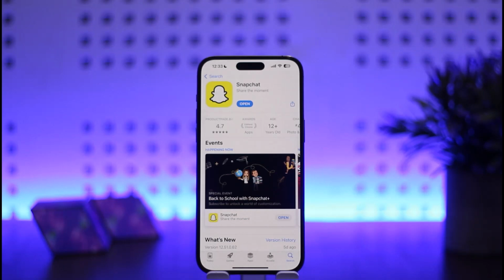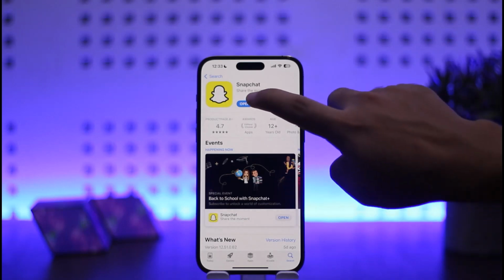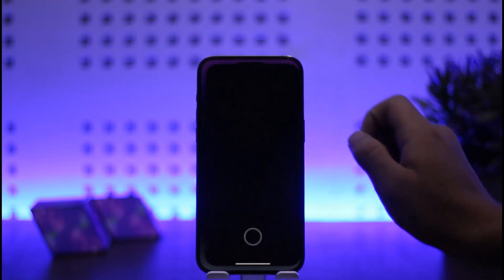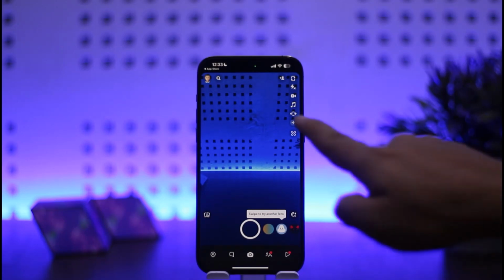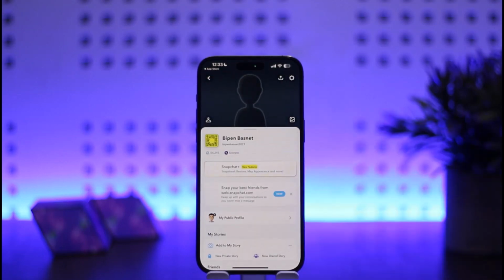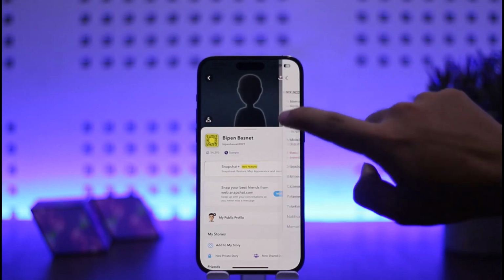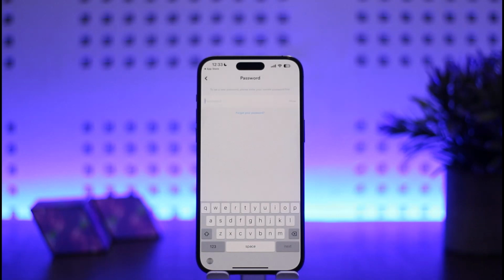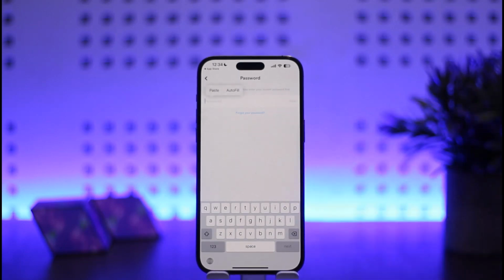How To Change Snapchat Account Password On iPhone !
In this tutorial video, I will simply show you how to change Snapchat account password on iPhone. So just make sure to watch this video till the end.

~ Video Chapters:
0:00 Introduction
0:13 Change Password
1:14 Outro